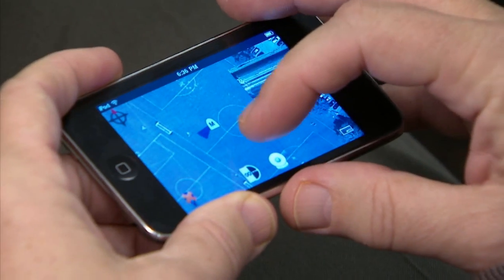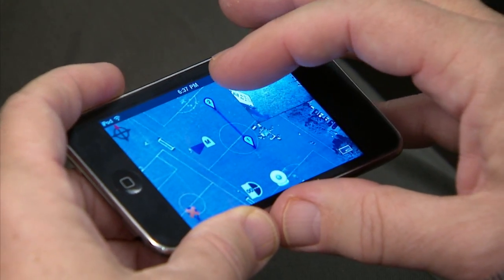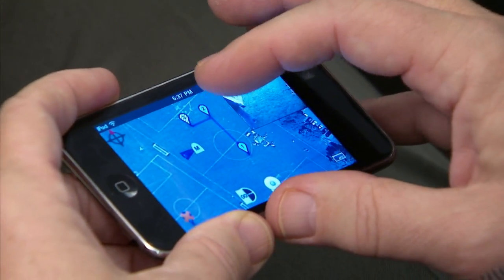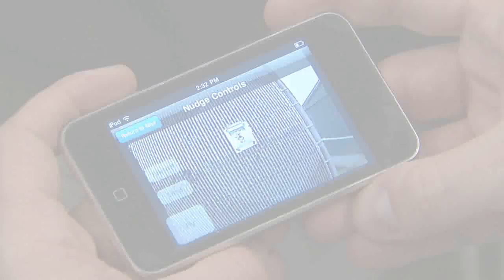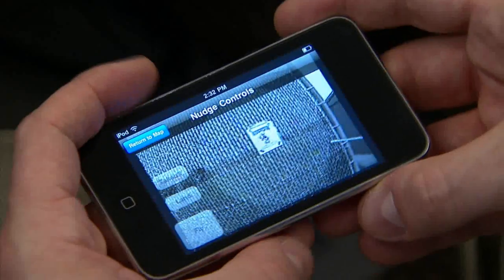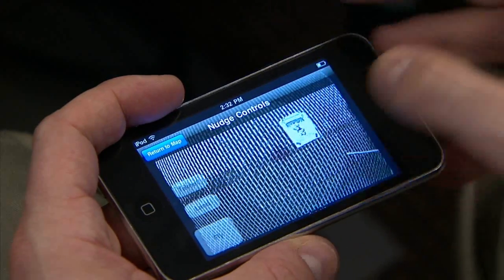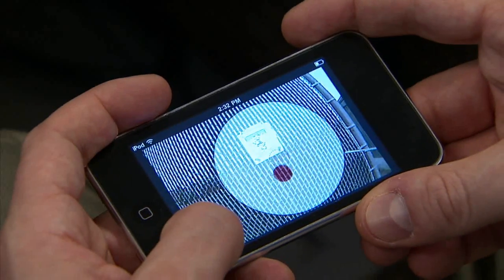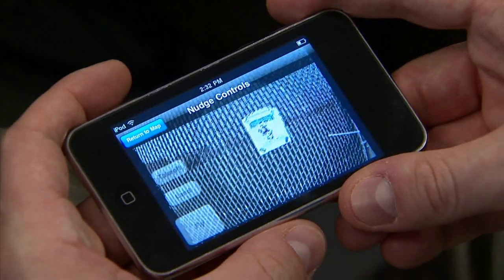Smart phones fly mini drones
Students at MIT's Humans and Automation Lab and researchers at Boeing's advanced, central R&D unit are working to prove that a smart phone can be used to quickly and safely fly miniature unmanned aircraft.